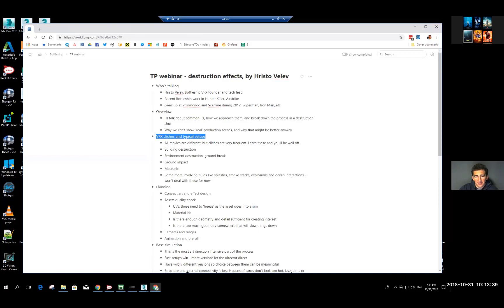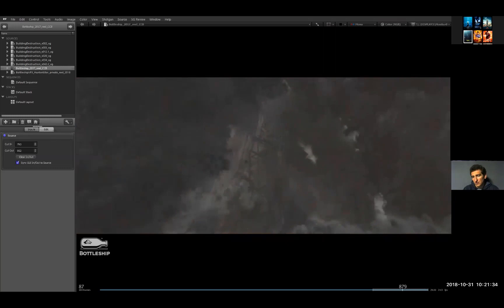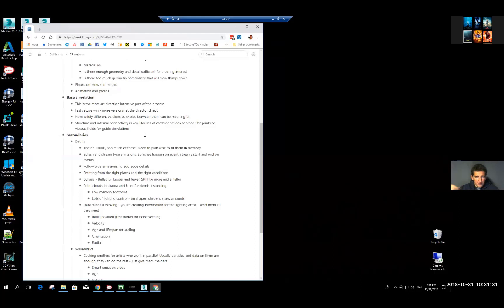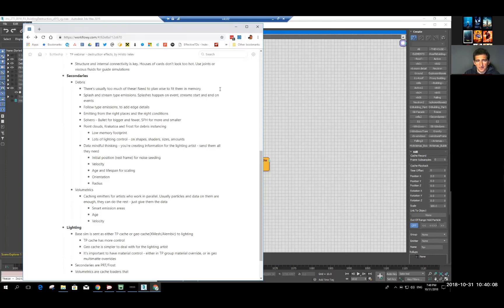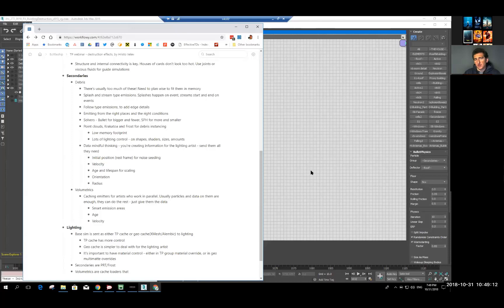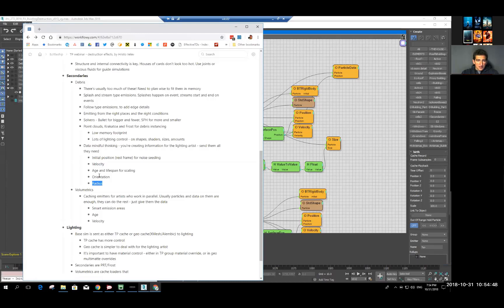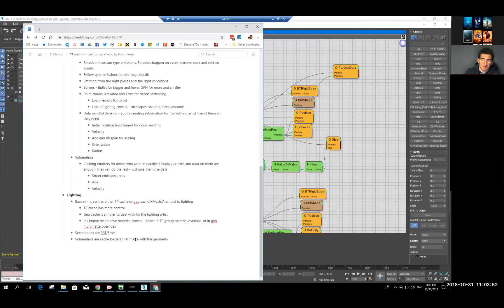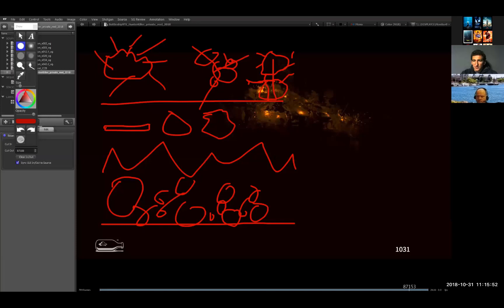Hristo Velev (BottleshipVFX) LIVE Recorded VFX Webinar - Destruction Sequence Planning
Hristo Velev (BottleshipVFX) LIVE Recorded thinkingParticles VFX Webinar - Destruction Setup Sequence and Organization.

This is the recording you have been waiting for - Hristo Velev, Co-founder and FX Management @ BottleshipVFX - gave an in-depth webinar about what you will need to know when setting up a complex destruction visual effects with thinkingParticles (3dsMax / Maya with Alembic) covering:

• Distinguishing between the cliches and the typical setup,

    • Planning,

    • Base simulation,

    • Secondaries, (Very Important *)
        ◦ (for example) Volumetrics, and
            ▪ Caching emitters for artists who work in parallel.

    • Lighting,
        ◦ Base sim is sent as either TP cache or geo cache(XMesh/Alembic) to lighting
            ▪ TP cache has more control
            ▪ Geo cache is simpler to deal with for the lighting artist
..etc

Questions & Answers at the end.

cebas interviewed Hristo recently This is cebas 2nd interview with Hristo. You can see his feature story for 2015 (when he won the Golden Horse Award) and prior @

For more information on the VFX software You can also write in to inquire about the educational license. TP latest update Drop 7 features video

Hristo Velev - Filmography VFX (IMDB) :
Visual effects (18 credits)
-2018 The Three-Body Problem: I (VFX Supervisor) (post-production)
- 2019 China Scifi 'The Wandering Earth' - destruction FX
- 2018 2.0 (VFX Supervisor) (completed)
- 2018 Hunter Killer (VFX Supervisor: Bottleship VFX)
- 2018 Air Strike (FX supervisor: Bottleship VFX)
- 2018 The Hurricane Heist (VFX Supervisor)
- 2017 Scales: Mermaids Are Real (lead effects artist)
- 2017 Vragove (visual effects supervisor: Bottleship VFX)
- 2015 Mojin - The Lost Legend (effects artists lead: Bottleship VFX)
- 2015 Impossible (division lead efffects artist: Pixomondo)
- 2014 The Salvation (fx artist)
- 2014 300: Rise of an Empire (vfx crew: Scanline VFX)
- 2014 Forbidden Kingdom (visual effects artist: Bottleship VFX)
- 2013 Man of Steel (digital artist: Scanline VFX)
- 2013 Iron Man 3 (visual effects crew: Scanline VFX)
- 2012 Red Tails (digital effects artist: Pixomondo)
- 2011 Sucker Punch (digital effects artist)
- 2011 Hindenburg: The Last Flight (TV Mini-Series) (cg fx artist: Pixomondo)
- 2009/I 2012 (visual effects artist)

thinkingParticles 6 Drop 7 has now been released.
Check in on the latest features videos on this Channel.